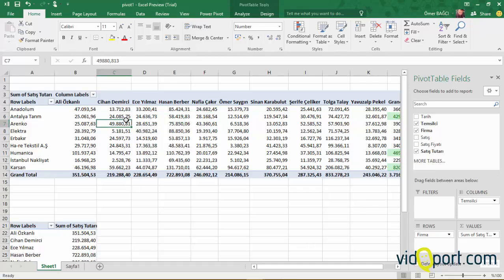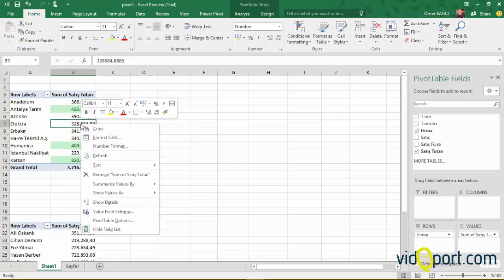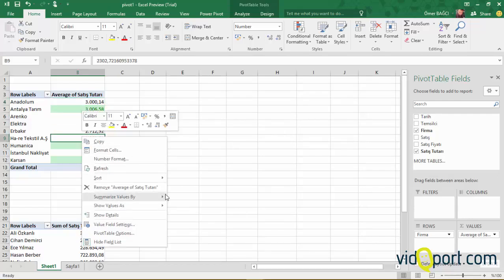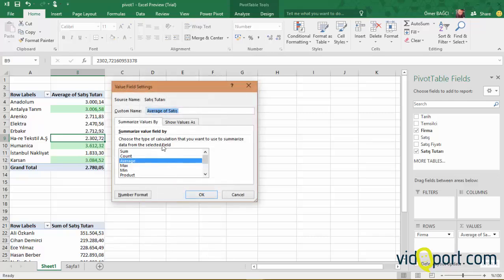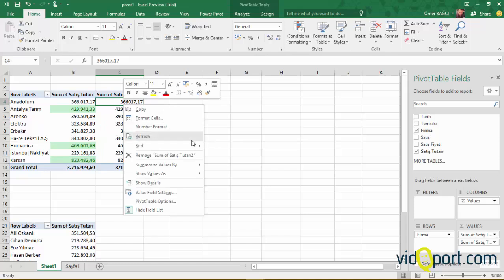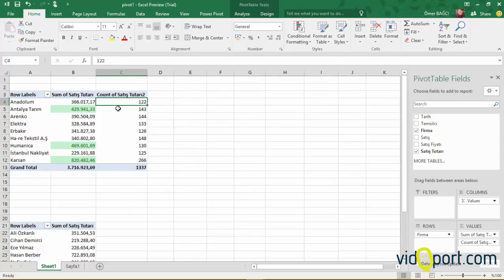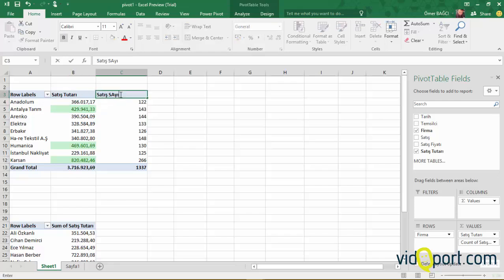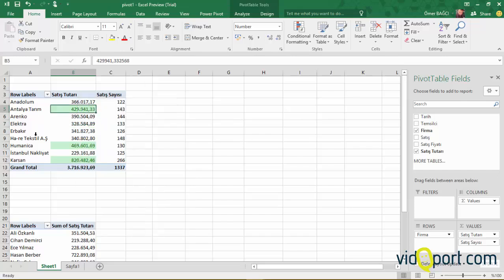Master Pivot Table in Excel- 035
Master Pivot Table in Excel.

Learn to perform operations on Values in Excel pivot tables. Capture different perspectives.